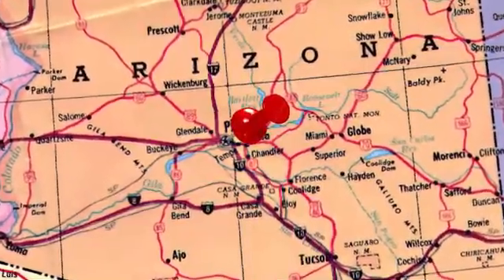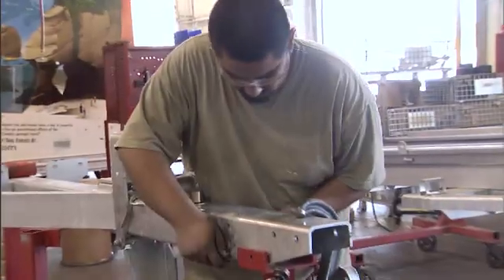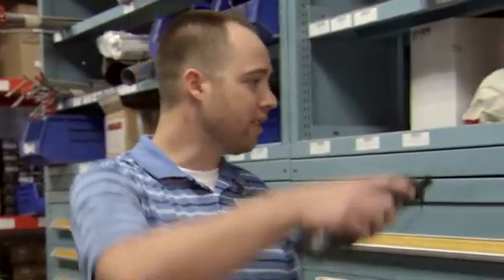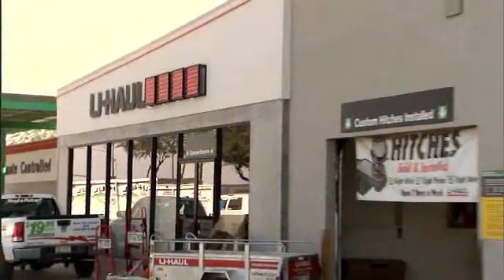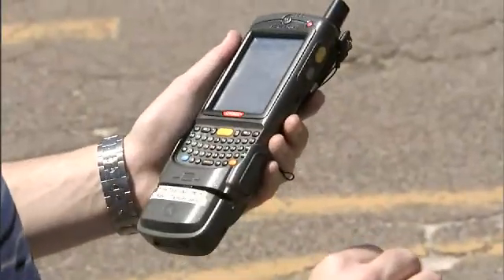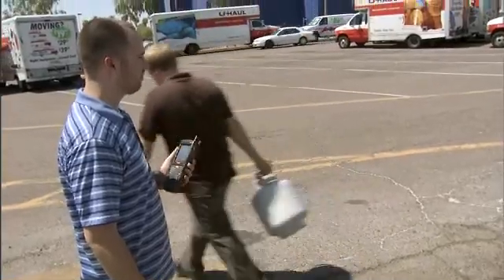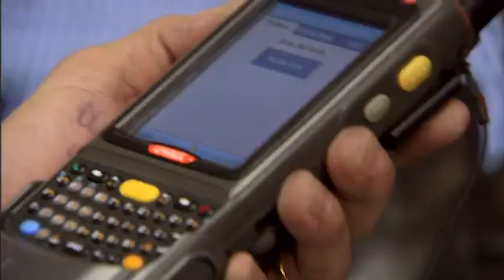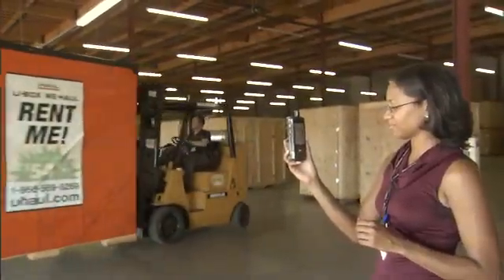MC75 Motorola - Uhaul Case Study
See how Uhaul use Motorola technology to reduce costs and improve customer service